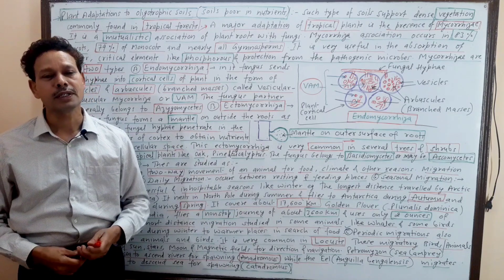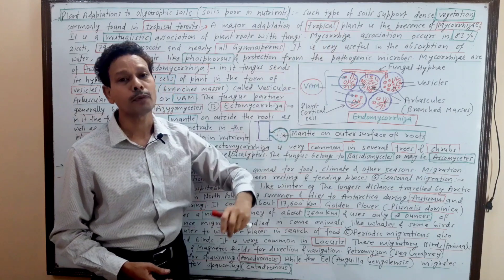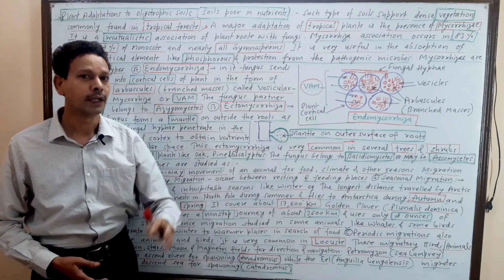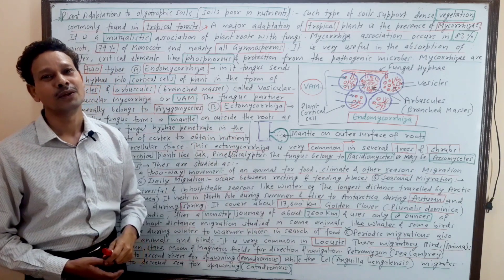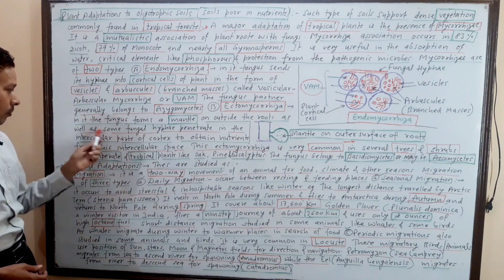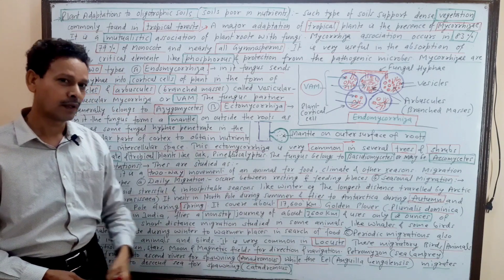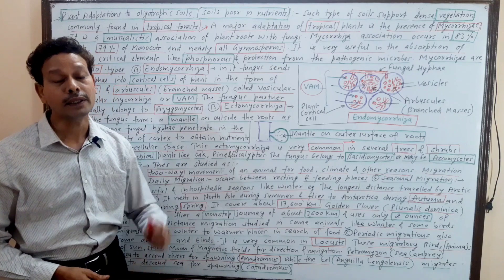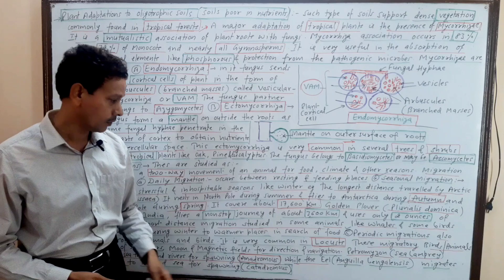Plant Adaptations to oligotrophic soils AND Animal adaptations-Migration | For IAS,NEET,GATE,NET BSc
Population